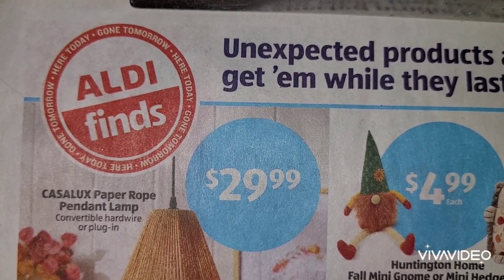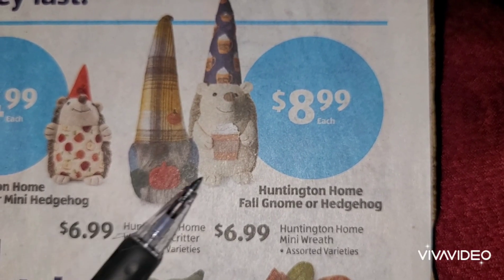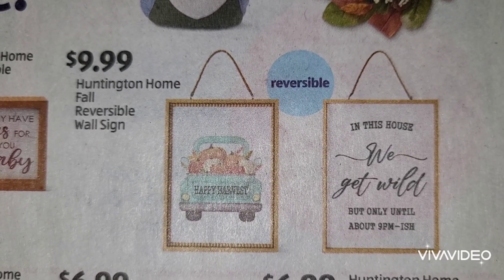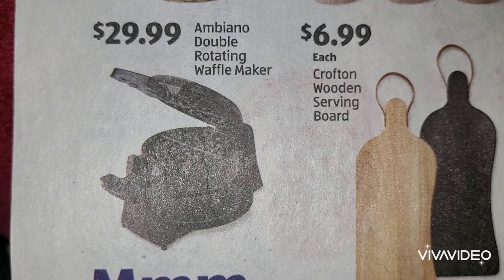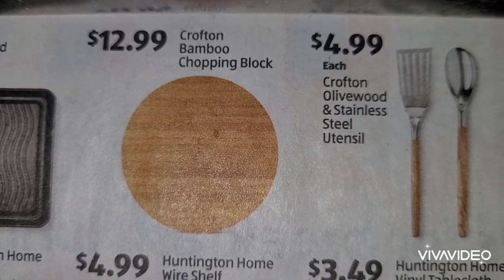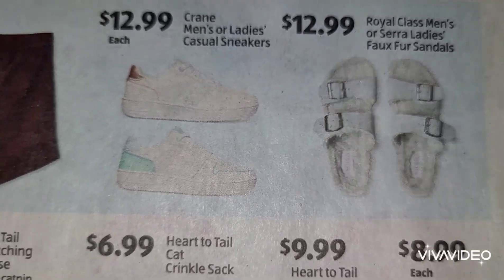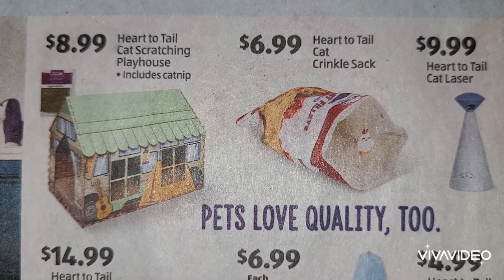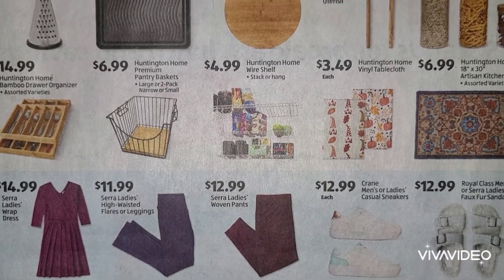ALDI (HOME GOODS) SALES AD THROUGH 08/29/23. HAPPY SHOPPING AND BE SAFE EVERYONE ♥️🙏🏾♥️